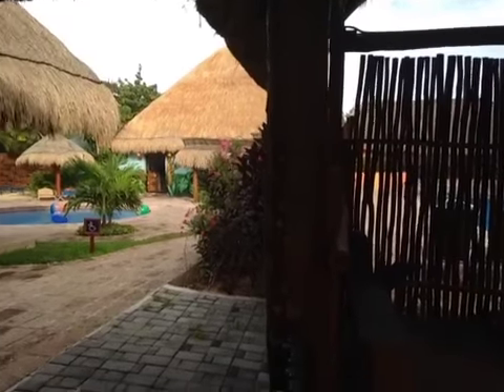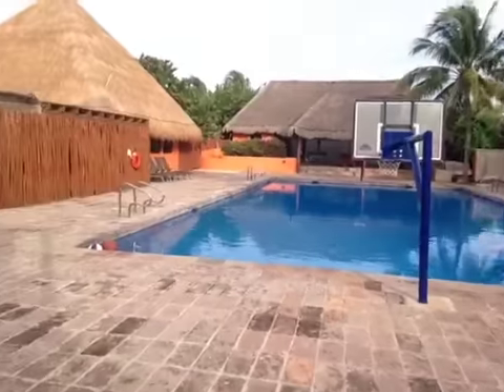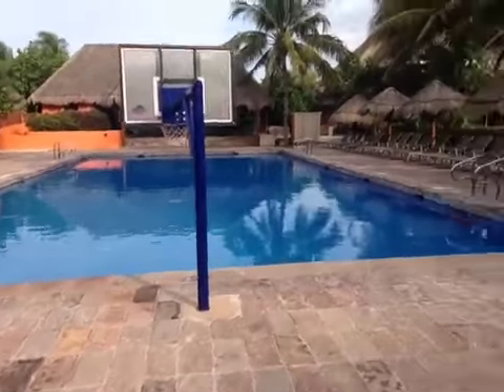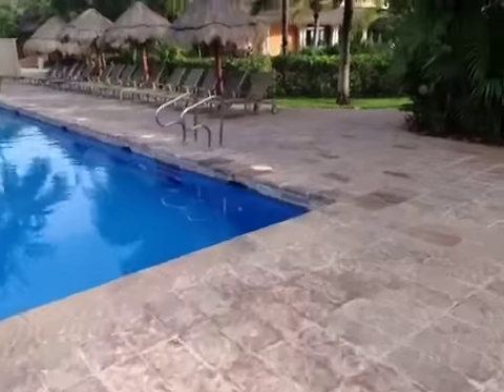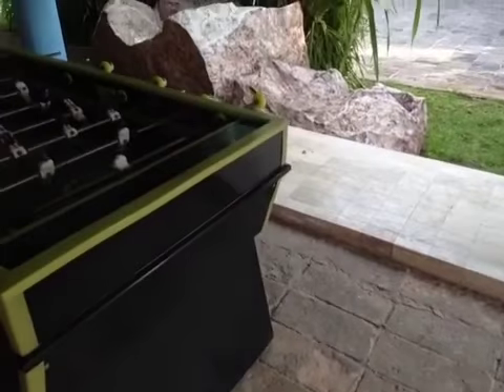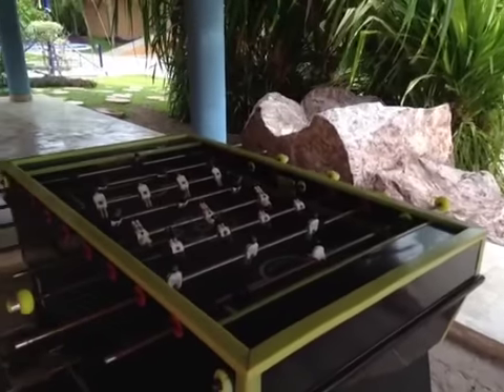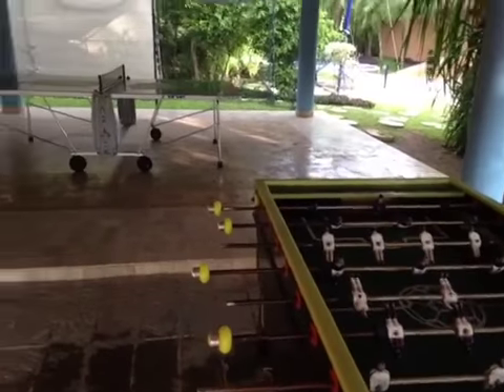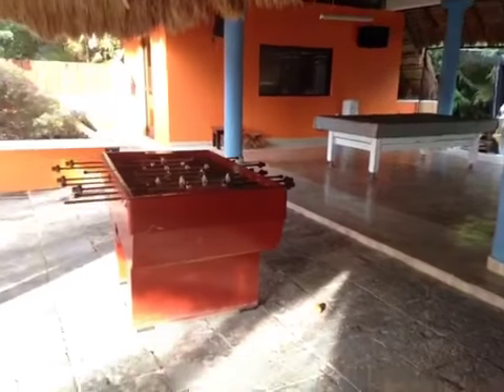Now sapphire kids club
Video of the kids club at Now Sapphire resort in Mayan Riviera, Mexico. Two clubs - one for young kids and one for teens.